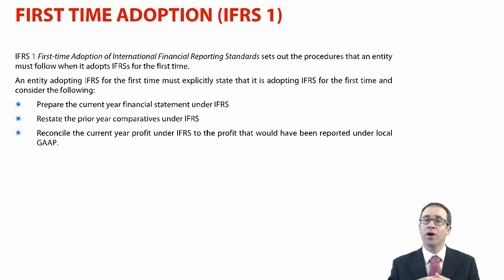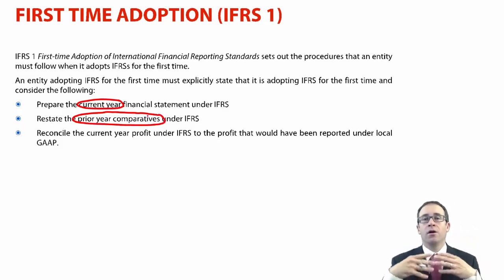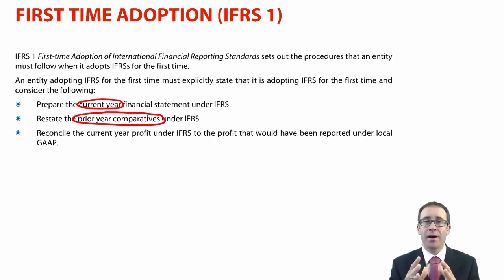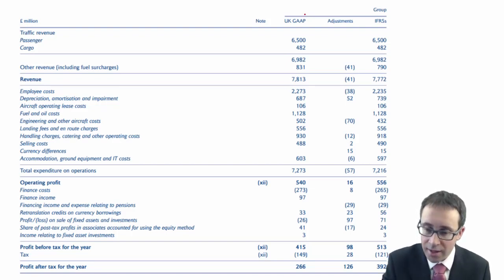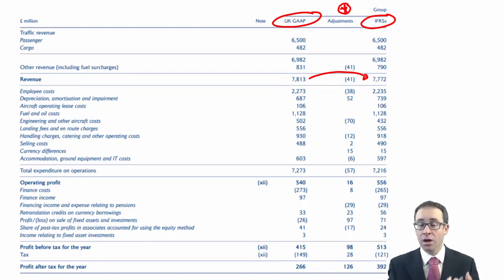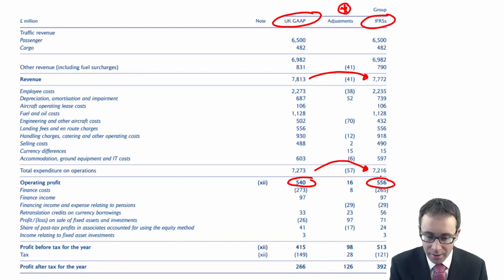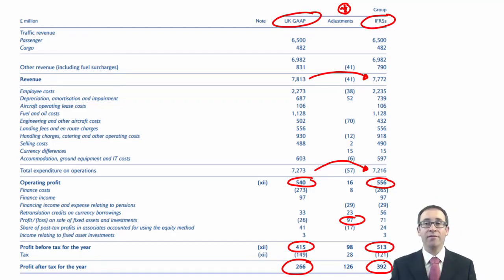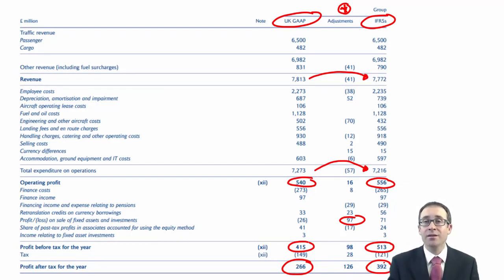IFRS 1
Opensource